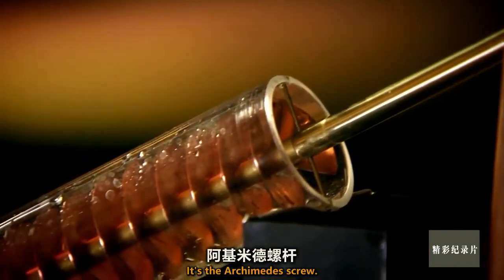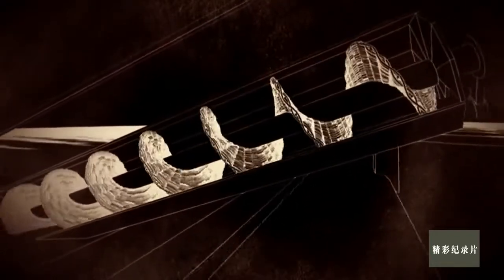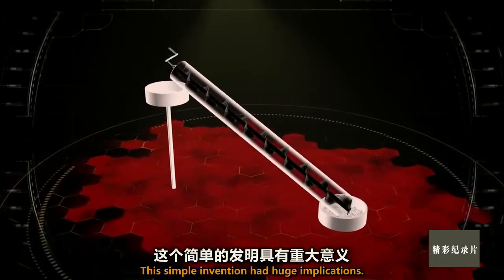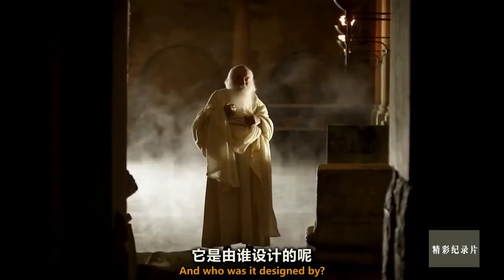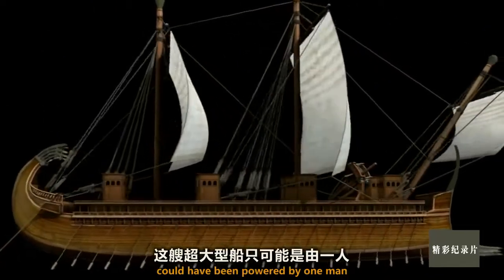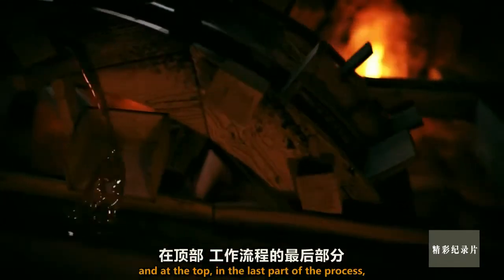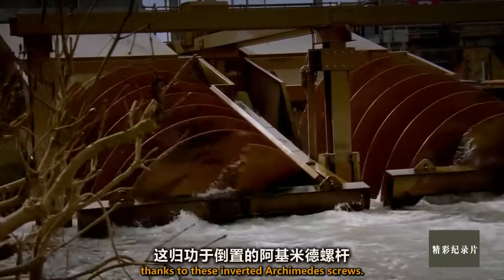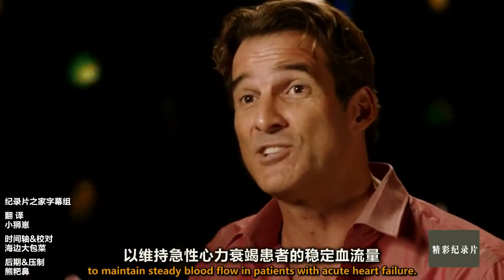阿基米德螺杆的工作原理你了解多少？2000多年前的发明！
微博@纪录片之家字幕组
在古代农业、工业甚至是城镇的发展都依赖于控制水源的流动，建造水坝、运河工程将水从一个高度引向另一个高度！阿基米德螺杆堪称古代革命性的发明。它被应用到各种领域，从古代灌溉到船舱泵甚至沿用至今！全片传送门：